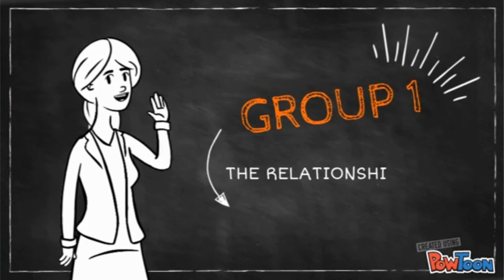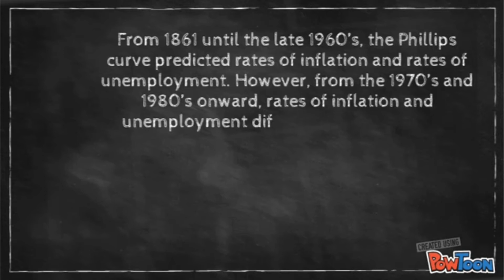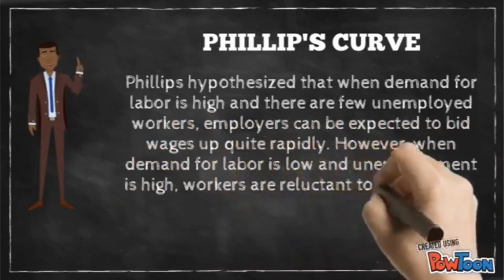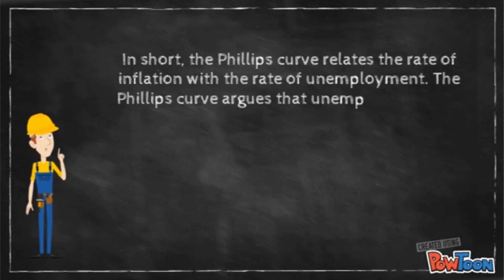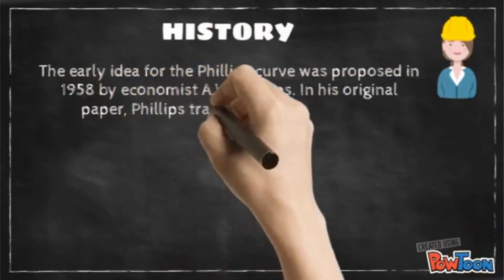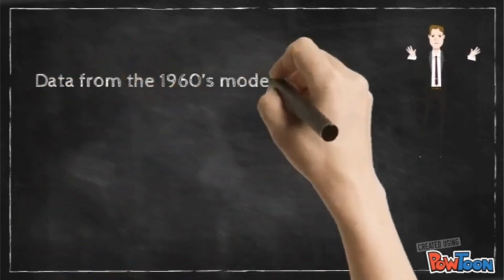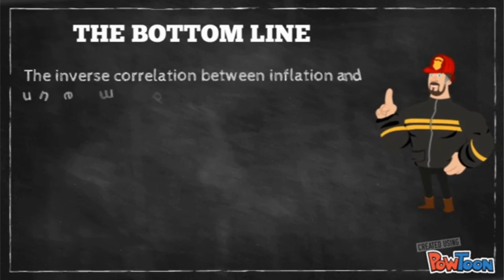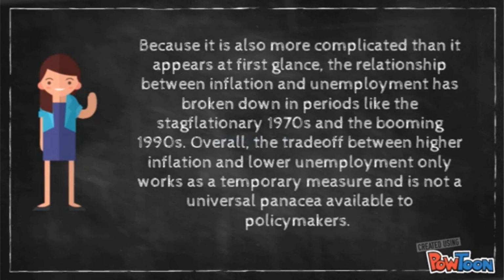GROUP 1 ECONOMICS